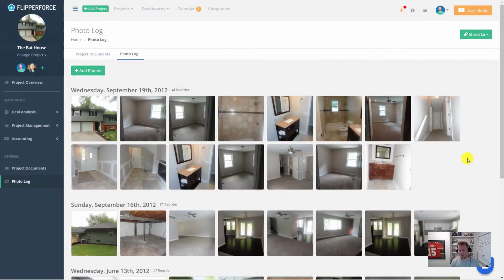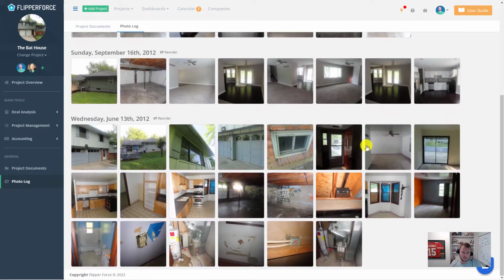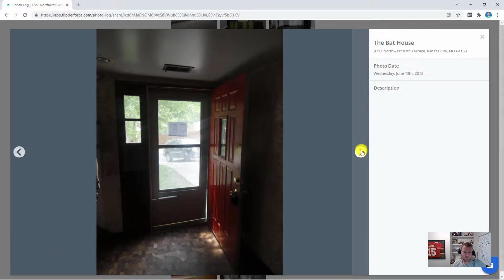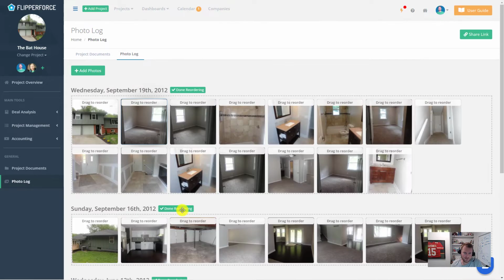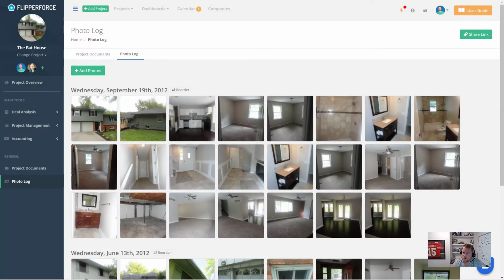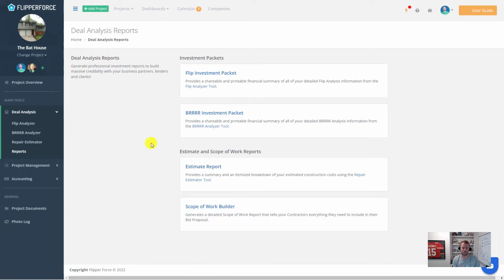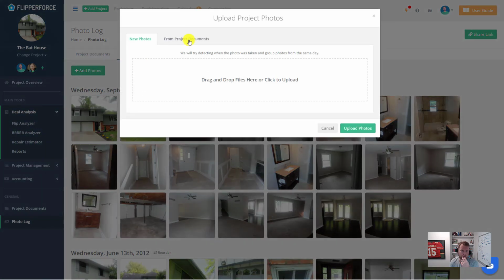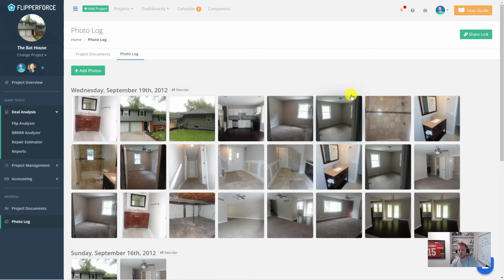New Photo Log for Managing Your Project Photos!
We just launched our new Photo Log tool for managing all of your project photos and creating a chronological photo timeline showing the progress of your project from start to finish!